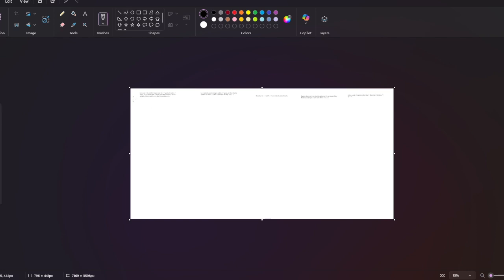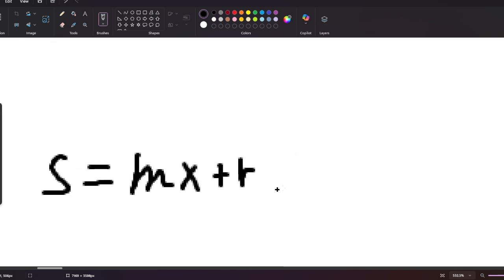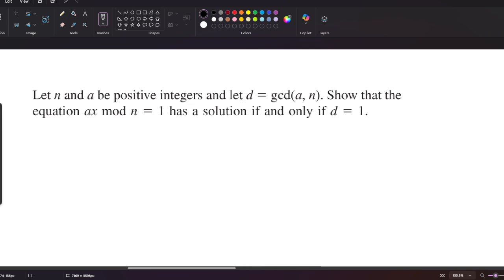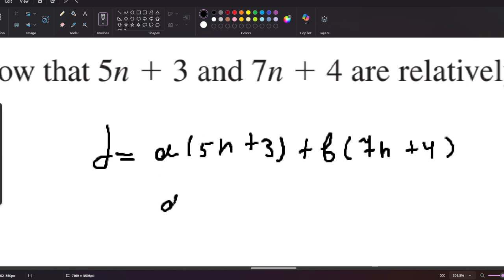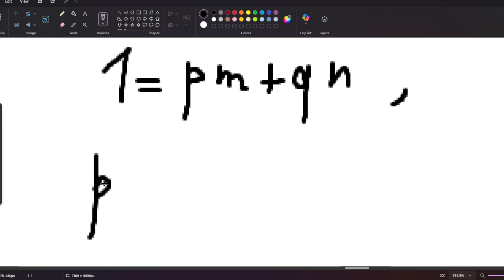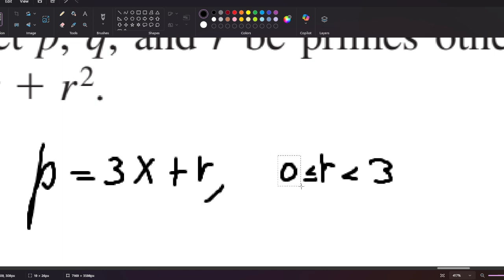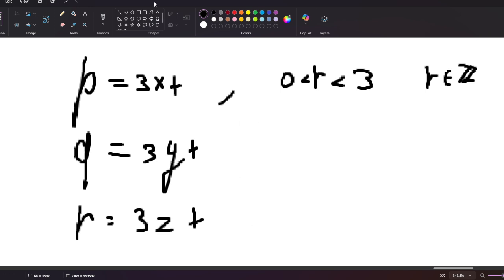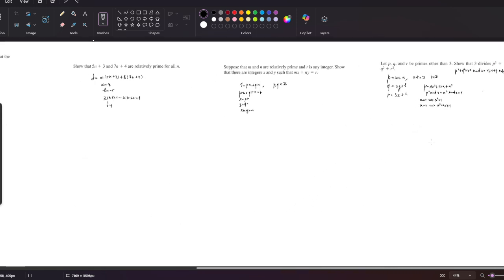solving math problems until i get a girlfriend day 12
a bunch of funky integer algebra, i hope you like it